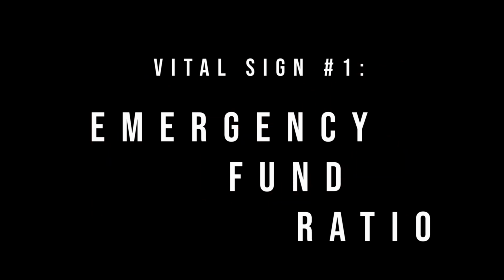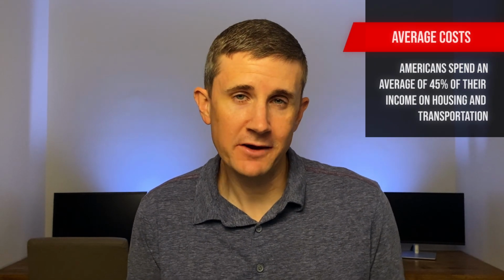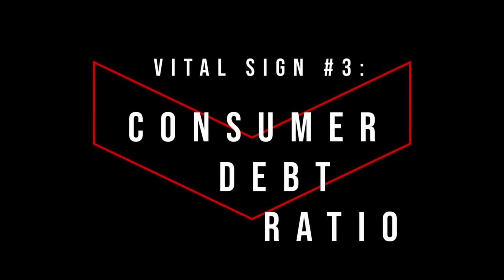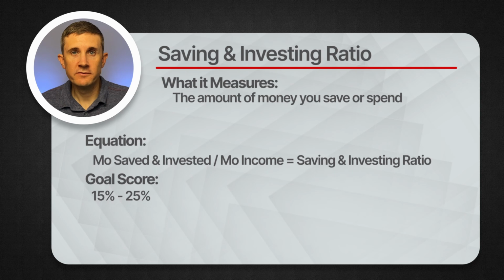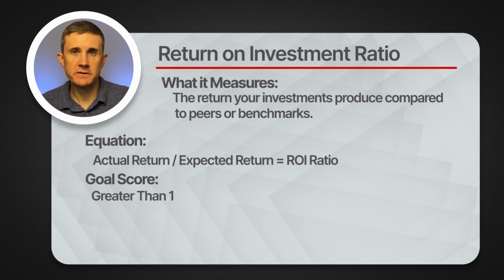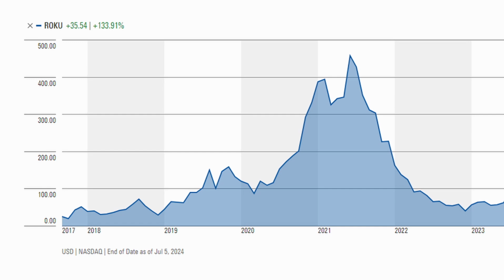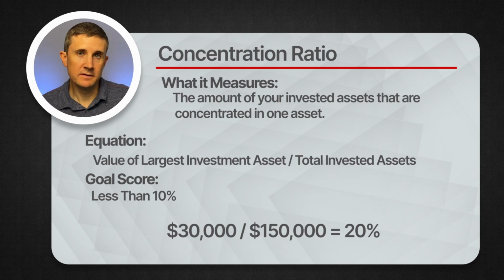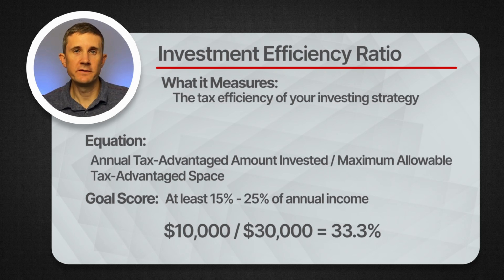A Financial Health Checkup - 8 Vital Signs to Evaluate Your Financial Health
Use these financial vital signs to evaluate where you stand on a host of financial measures like:
• Emergency Funds
• Housing & Transportation Expenses
• Savings & Investment Rates
• Concentration of Assets
• Income Diversity
• Tax Efficiency

00:00 - Start
00:52 – Emergency Fund Ratio
03:06 – HAT Ratio
05:19 – Consumer Debt Ratio
06:25 – Saving & Investing Ratio
08:36 – ROI
11:25 – Concentration Ratio
14:12 – Income Diversity Ratio
15:57 – Investment Efficiency Ratio
17:07 – Wrap Up

What Should I Do With My 401(k) When I Leave My Job?
Which Retirement Plan is Best for Me? Ranking the Options
How Much Should I Have Saved by 30? 40? 50?
The Rule of 72: How Long Will it Take My Investment to Double
How Much Would a Dollar Invested Today Be Worth in 10 Years?
Let us know if there are any other topics you want us to cover in the comments below.
Don’t ever put any of your personal information in the comments! This makes you an easy target for scammers, some of whom may attempt to pretend that they are me.
I try to respond to comments and questions, but I will never provide personal advice through YouTube.